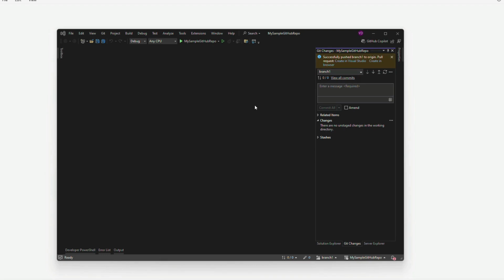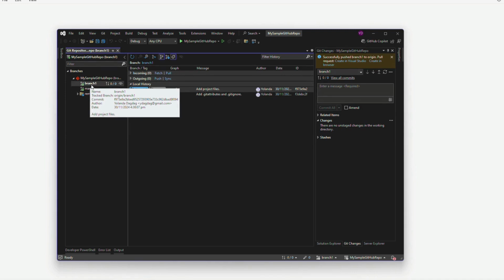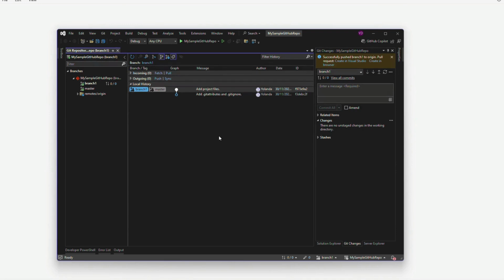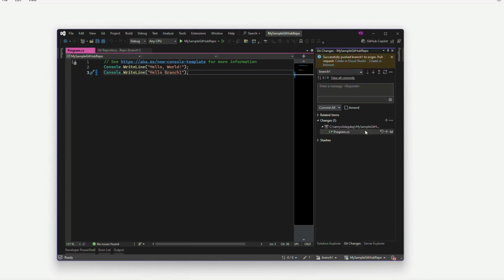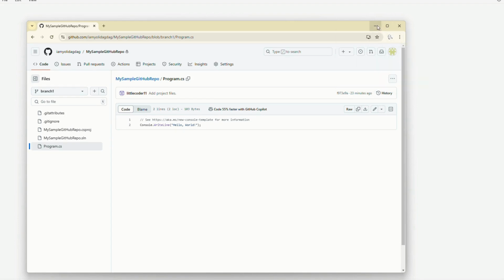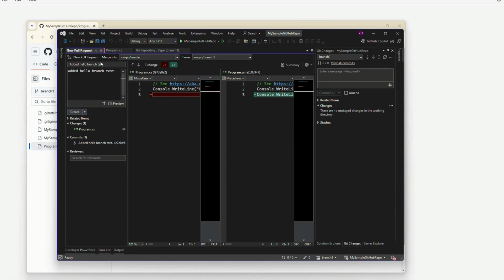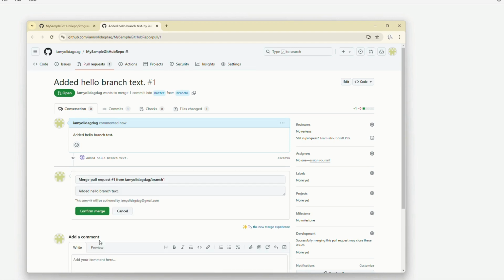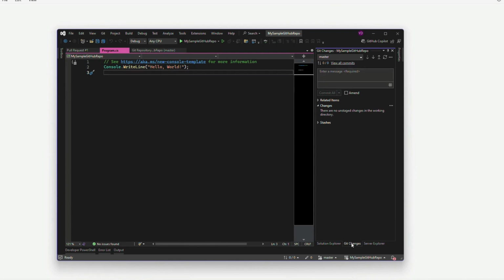How to Merge a GitHub Branch to Master Branch in Visual Studio 2022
This video shows you how to make modifications in your GitHub branch and then merge it to your master branch by creating a Pull Request. It also shows you the location of GitHub local repository and explains the difference between commit, push and pull.

This video is part 3/4 series of my Using GitHub in Visual Studio 2022 tutorial.